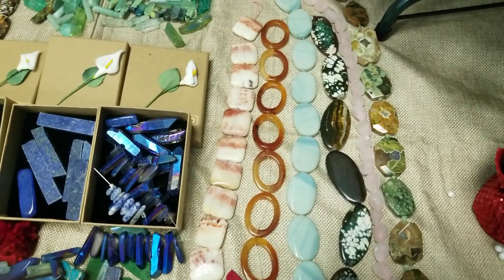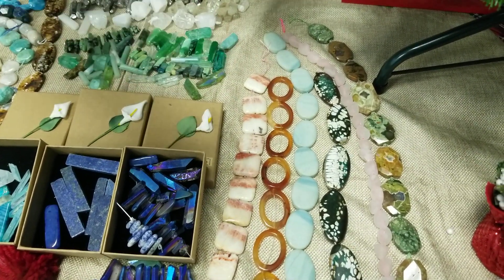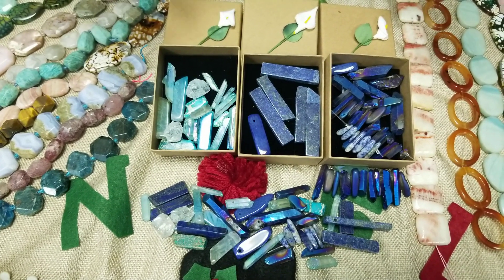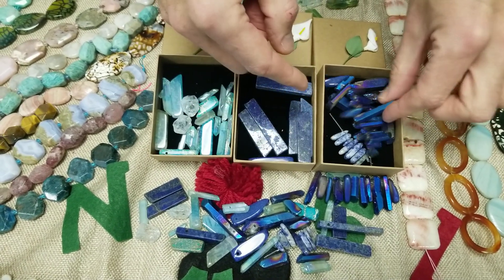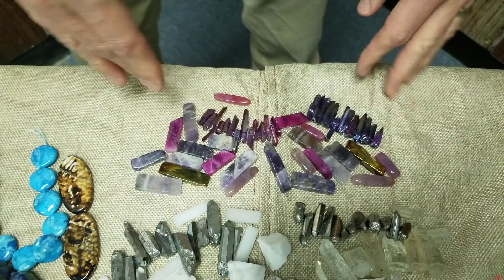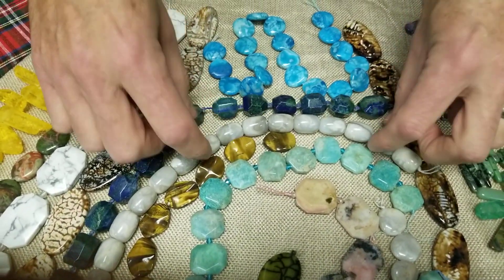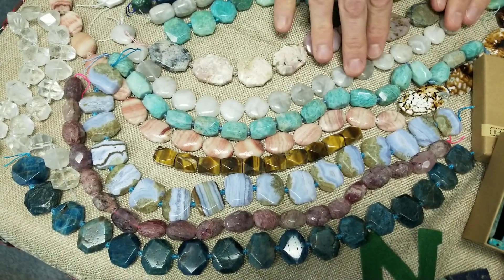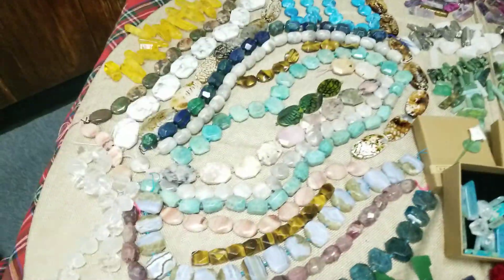Halcraft's Stone Sale...A Message from the Boss!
Halcraft's Stone Sale. Take a closer look at the stones.